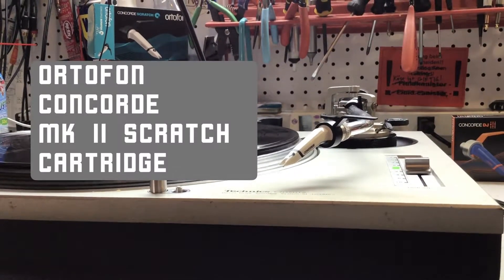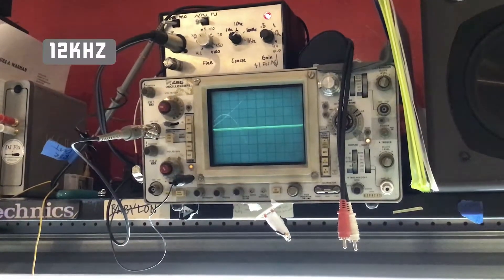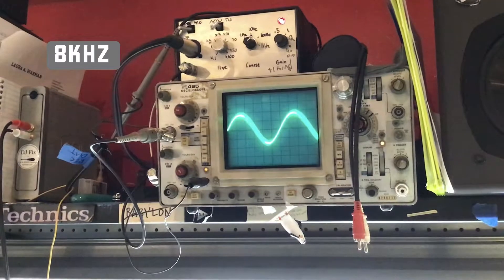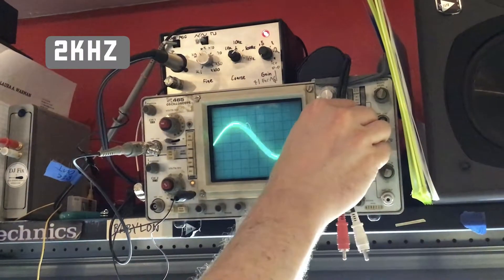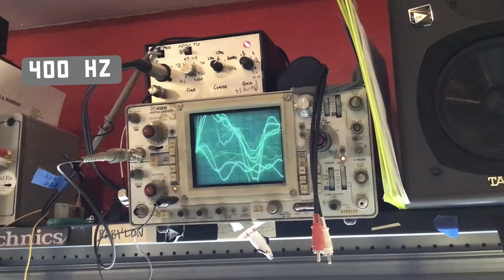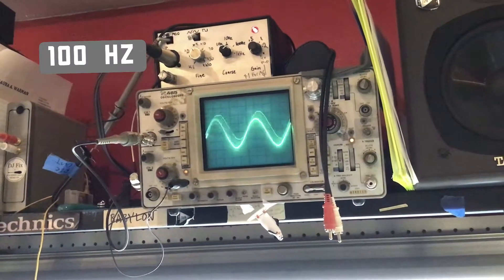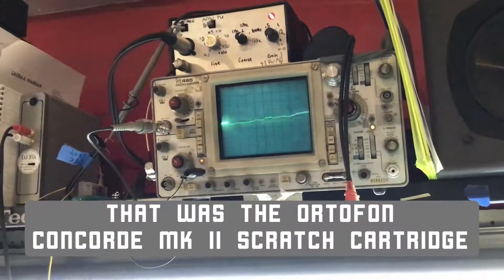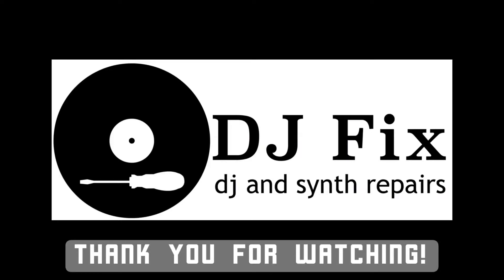Testing an Ortofon Concorde MK II Scratch Cartridge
Using an oscilloscope, we show the sound quality of the Ortofon Concorde MK II Scratch Cartridge.